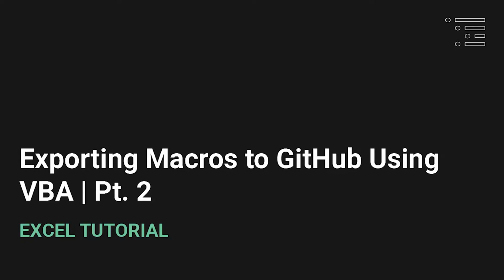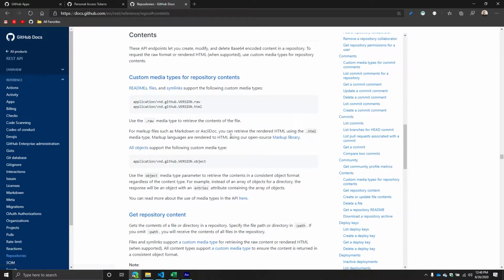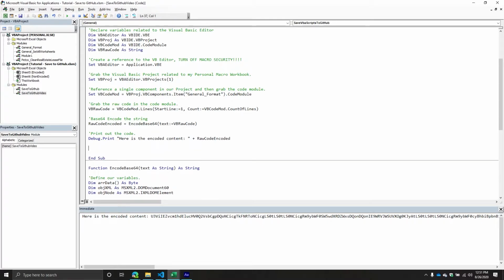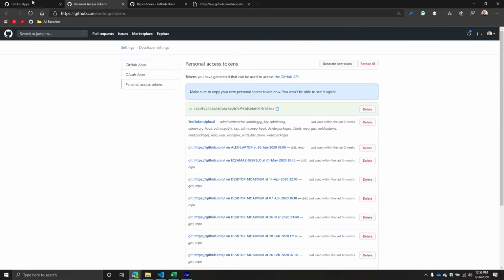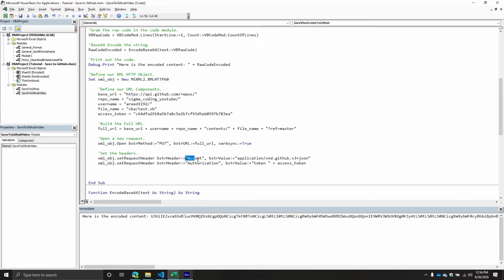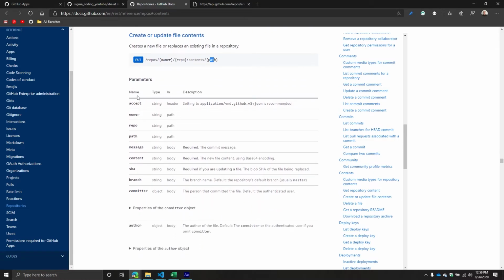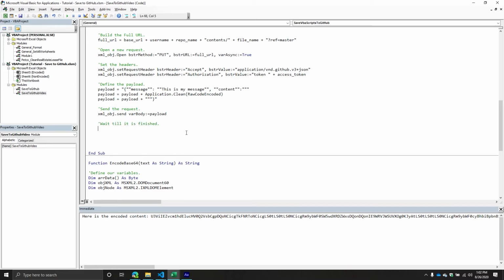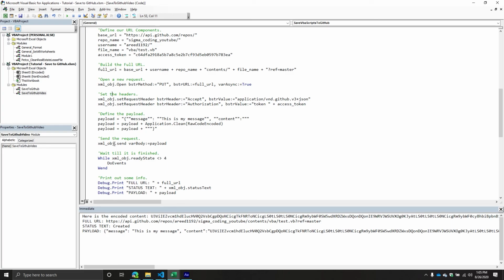Exporting Macros to GitHub Using VBA | Pt. 2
In part 2 of our series, we will explore the GitHub API documentation in some detail just to have a high-level understanding of what endpoints we will need to use and what type of content we need to send in our request. After doing that, we will finish up our code, and write the portion that will build and send the request. At which point we can validate whether it was successful or not based on if it made it to the repo or not.